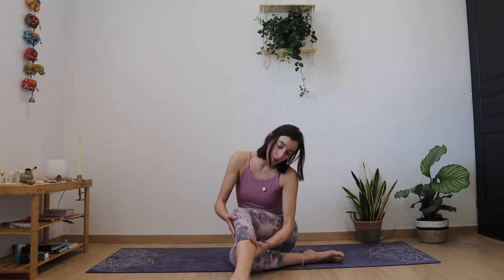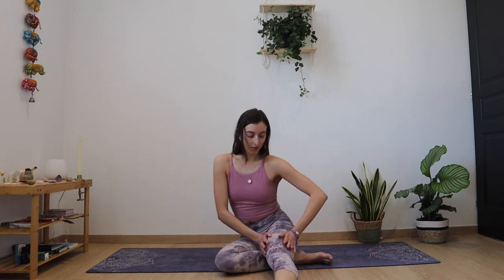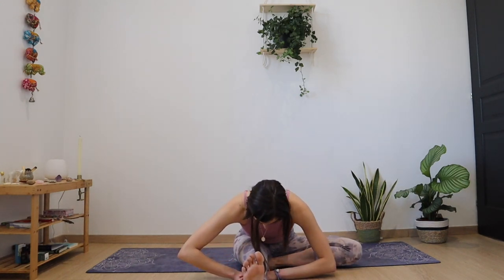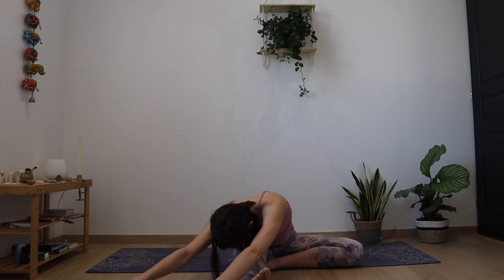Yoga for Pain + Inflammation Series Part 3: 12 min legs + feet relief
Part 3 of our Pain and Inflammation series, this time focusing on the legs + feet. We carry so much tension + inflammation in the legs and feet that accumulates over time. This yoga video will help to get the blood circulating so that these toxins can be released! Amazing after a heavy workout, a hike or just a long day!

Let’s get releasing! ✨

🌙🐝 for more yogi tips + tricks follow @dreambeeyoga on Instagram